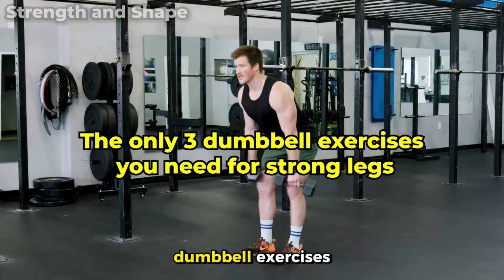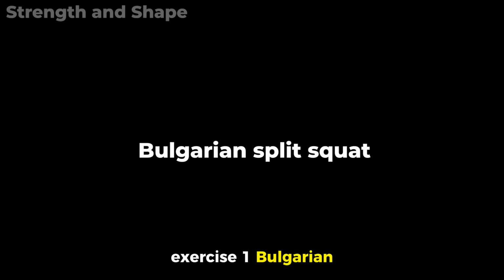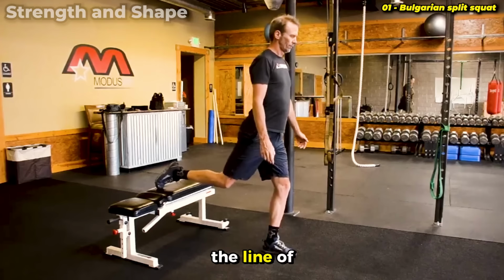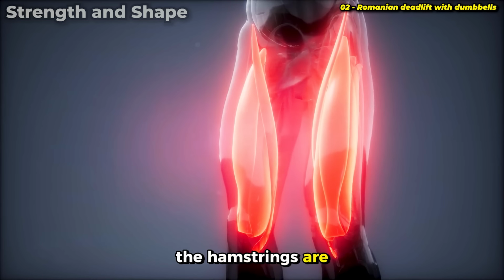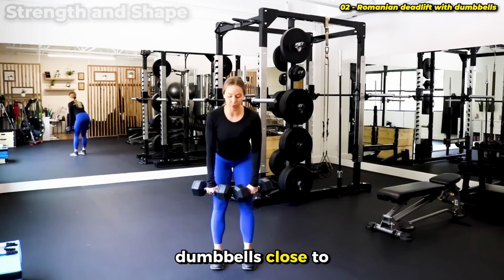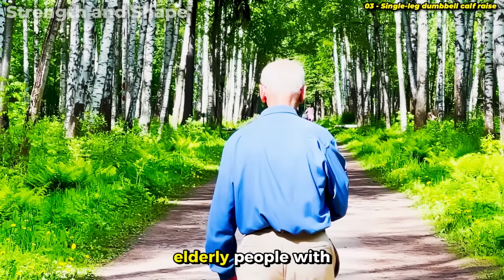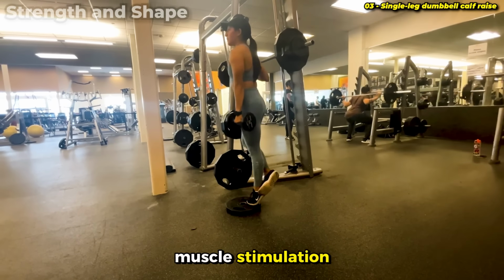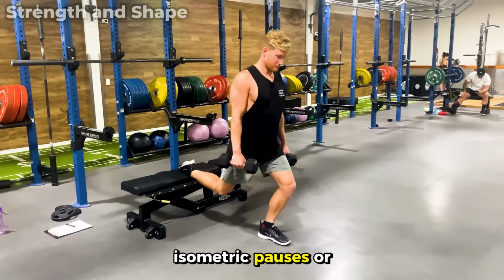The ONLY 3 Dumbbell Leg Exercises You Need